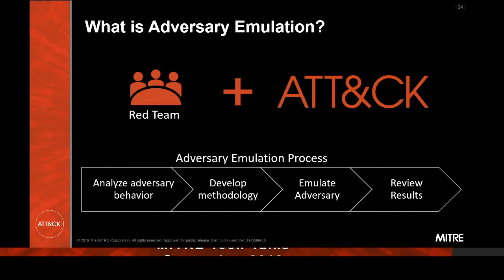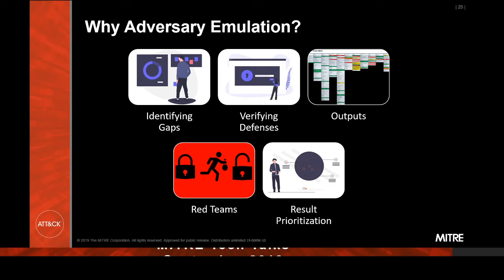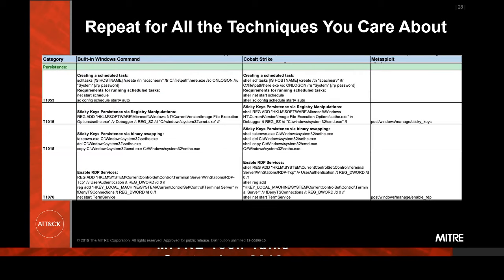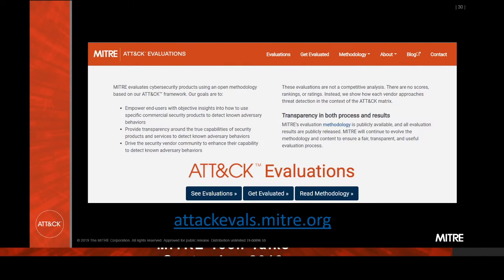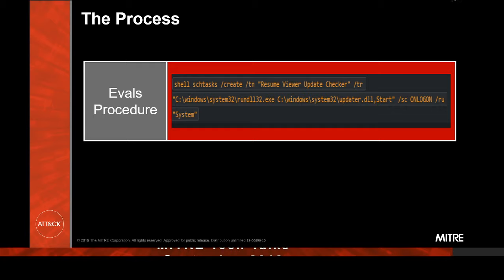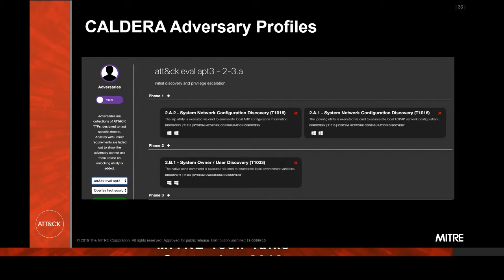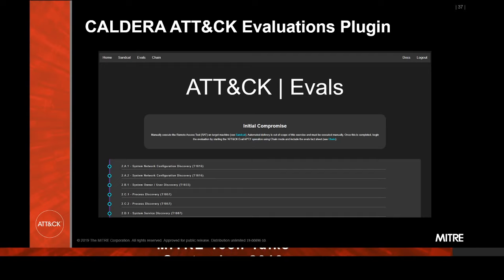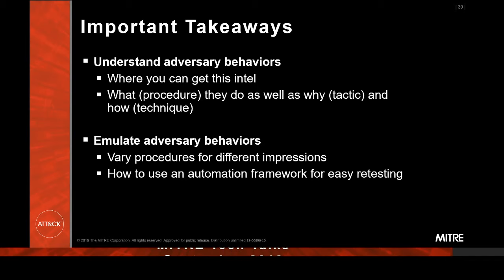MITRE Tech Talks: ATT&CK Evaluations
Join us as we discuss applications of the MITRE ATT&CK™ Framework and ATT&CK Evaluations methodology.